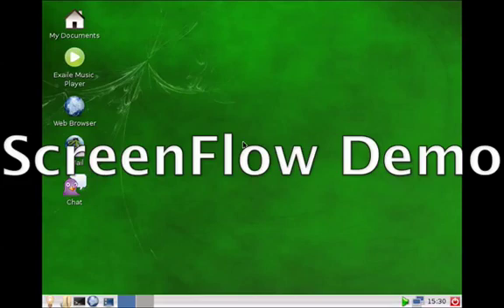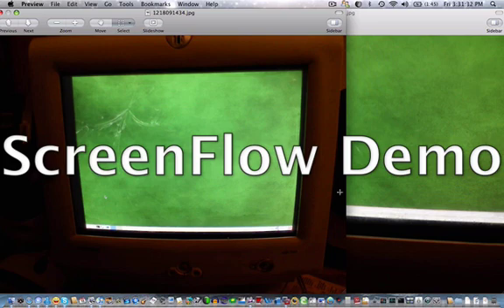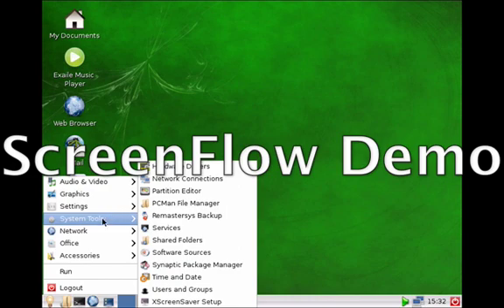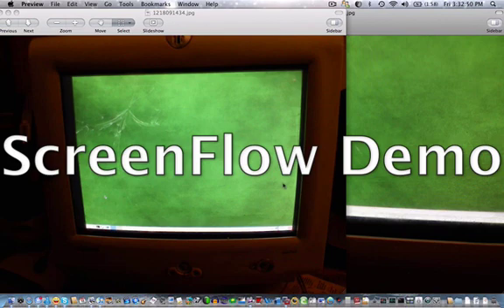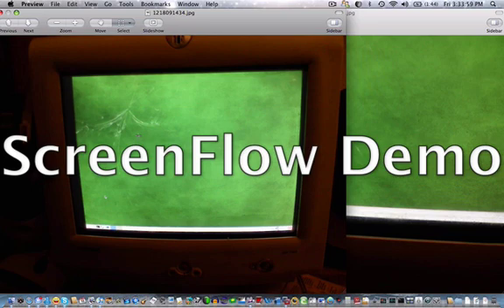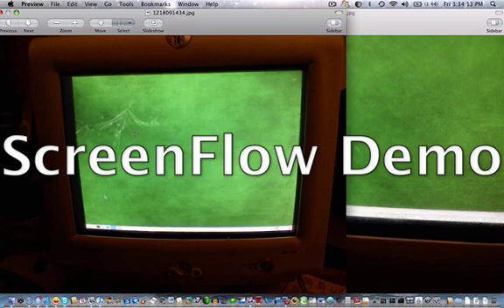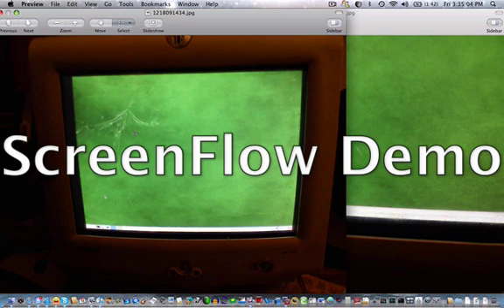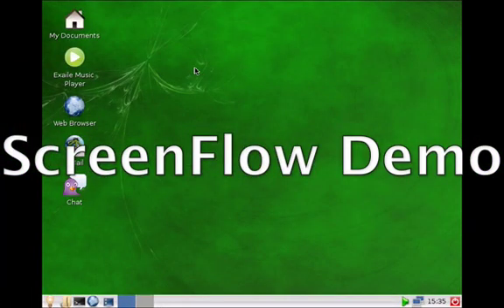Watt OS is Producing No Energy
I tried a new OS, called Watt, to try & rescue an old computer we have in my house. Watt is based on Ubuntu, and is very lightweight & fast. However, it's not doing so good on the hardware I plan to use it on. Any ideas on this? Watch the video for more details. Thanks, in advance, for your help. :)